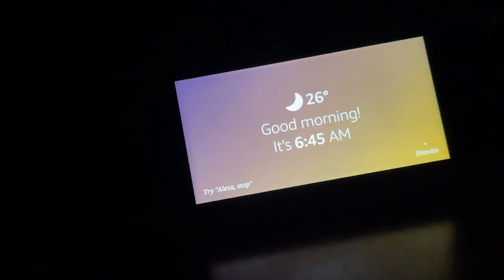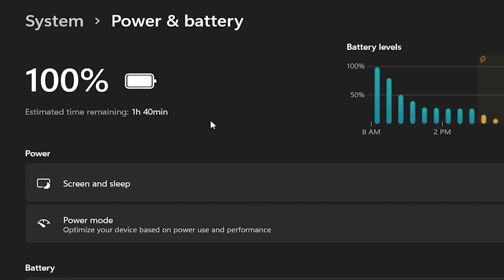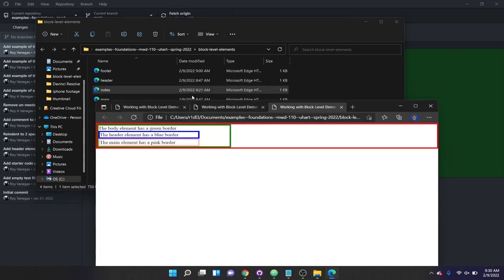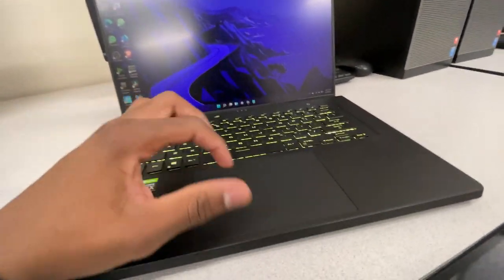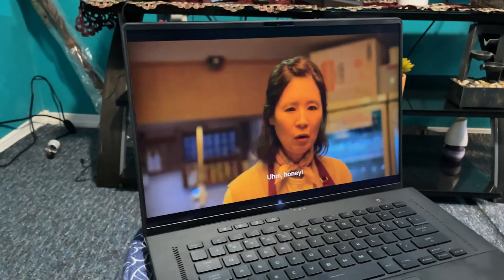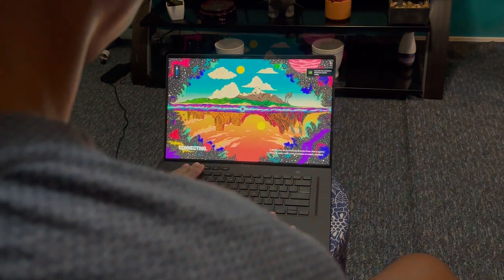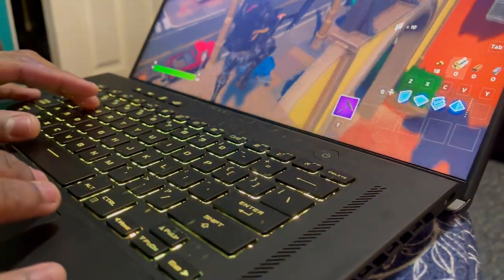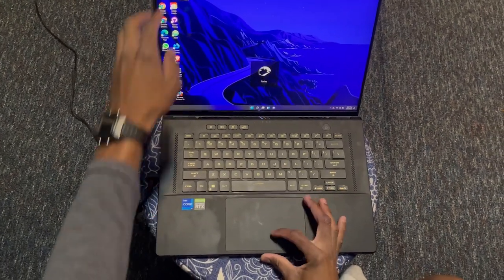A Productive Day In The Life With Asus ROG Zephyrus M16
In this video, I will be showing you how I use my ASUS ROG Zephyrus M16 in a real productive day in my life as a college student and content creator. If you are interested in this laptop check it out below.

2021 ASUS ROG Zephyrus M16 GU603HE

Camera I use in this video

Awesome Microphone I use in my videos🎙⤵️

Cool Camera I use in my videos🎥⤵️

Chapters
0:00 Intro
0:42 In Class
2:25 Doing Projects
3:33 Start-Up Time
3:55 Watching Netflix
4:43 Using Photoshop
5:01 Playing Fortnite
7:37 Final Thoughts